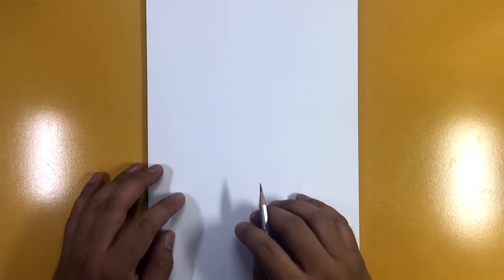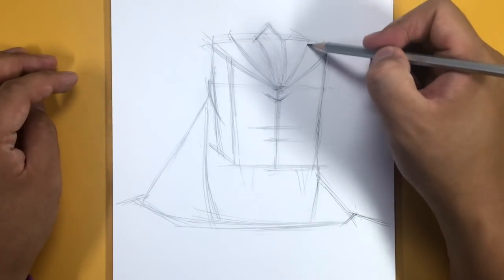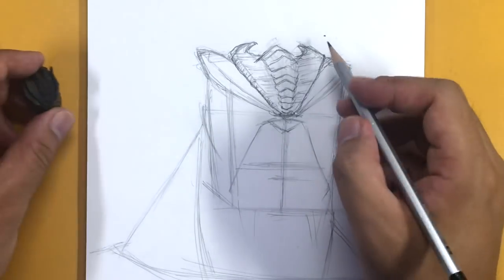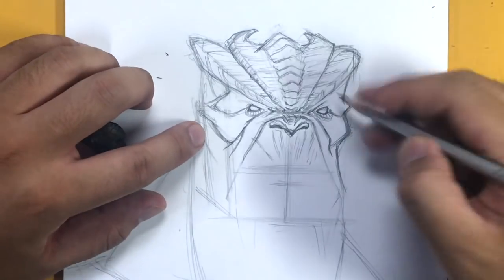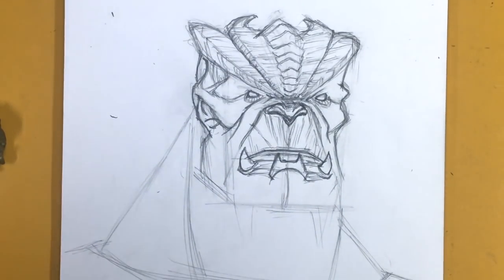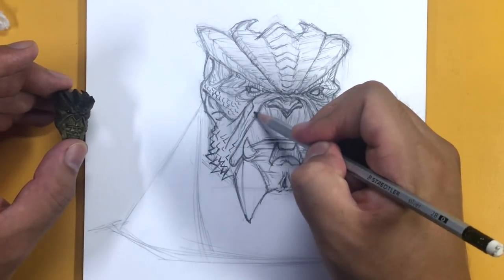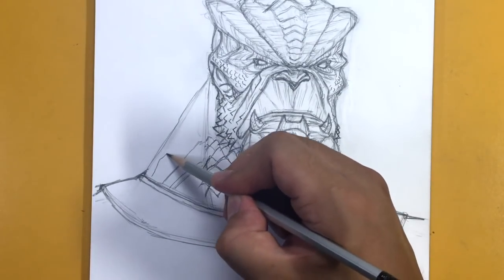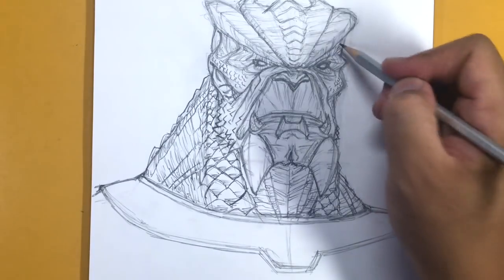How to Draw CULL OBSIDIAN (Avengers: Infinity War) | Narrated Easy Step-by-Step Tutorial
The last of four Black Order members, this is CULL OBSIDIAN from AVENGERS: INFINITY WAR of course! Here's hoping they'll show up somehow in ENDGAME.

I'll be taking a break from doing Marvel in this upcoming week.

Happy drawing,
Ramny

CHARACTER BIO:
Cull Obsidian was physically the most powerful of Thanos' children and was a member of the Black Order. He joined Thanos in his quest to obtain all the Infinity Stones. He fought in the Battle of Wakanda, where he was killed by Bruce Banner in a Hulkbuster suit.

Ink pens

● REMEMBER THESE TIPS AS YOU FOLLOW THIS TUTORIAL ●

IS IT TOO FAST? Hit pause or use  the “speed” button at the bottom right of the video to catch up. Remember, we all draw at different speeds, so find a pace that works for you.

CHANGE IT UP! Feel free to customize your drawing — you don’t always have to do as I say!

RESULTS WILL VARY. If your drawings look a little different that mine, that’s okay. Also remember that we’re not trying to get a likeness of an actor or actress, so don’t worry about making your faces look like a specific person in real life. What counts is that you did your best!

● WANT TO MAKE A TUTORIAL REQUEST? ●

● SOCIAL MEDIA ●

Want to share your art? Google+ and Instagram are your best bet!

● MERCHANDISE ●